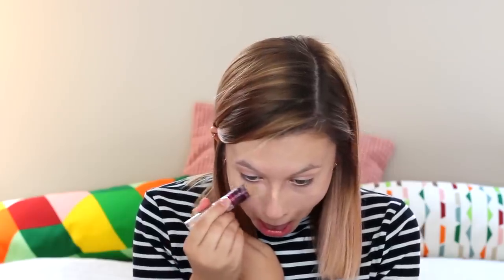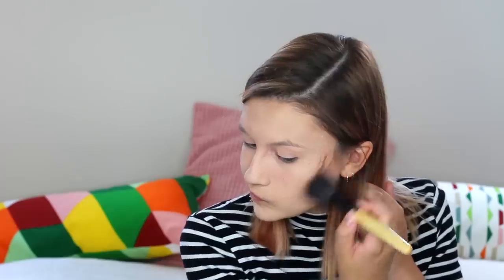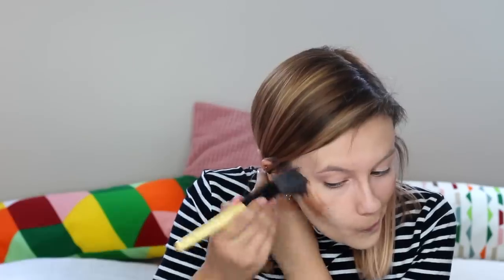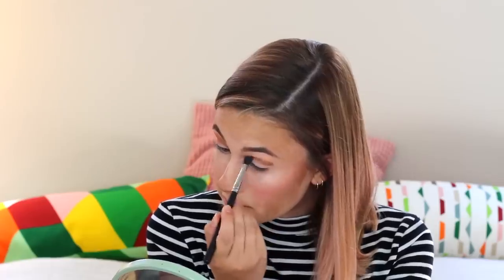Full Face of Makeup using WET BRUSHES? ♡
Today I have another MAKEUP CHALLENGE for you all!! Woo it's been a while, and I'm back with a FULL FACE of makeup using only wet brushes to apply it! Hope you enjoy and make sure to check out the playlist xox